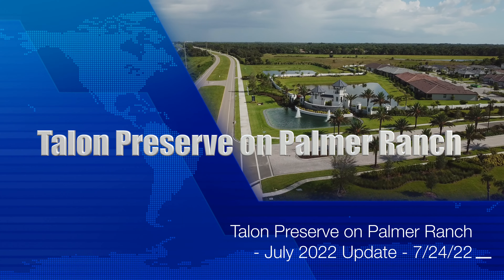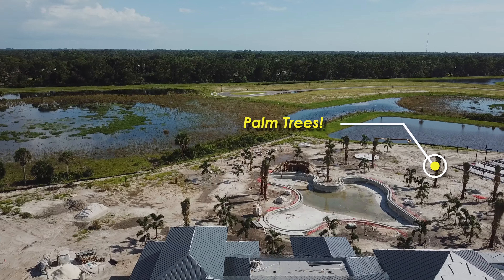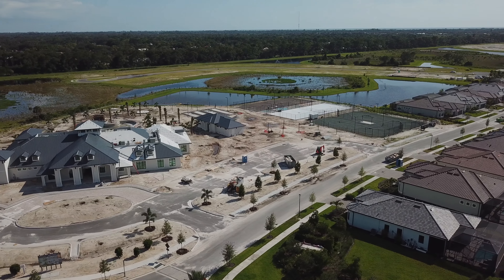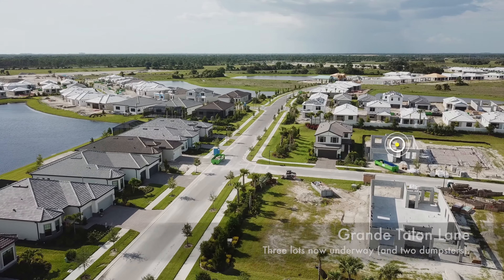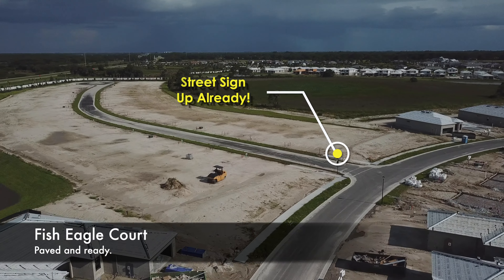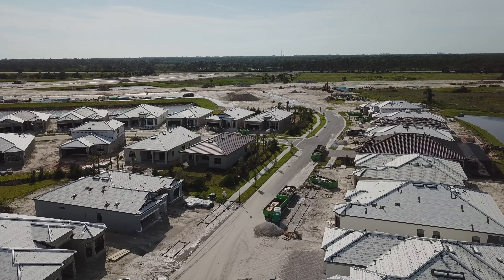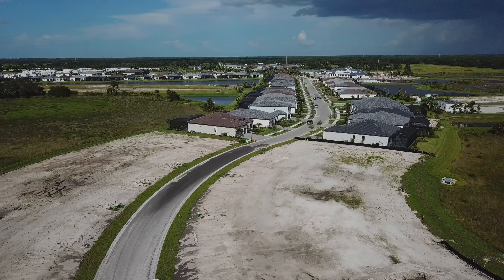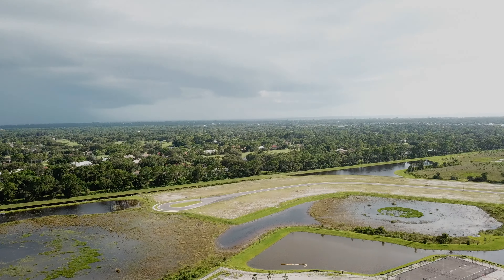July 2022 Aerial Tour Update - in 4K - Talon Preserve on Palmer Ranch - July 24, 2022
Welcome back! It’s time for our July 2022 Aerial Tour Update at Talon Preserve on Palmer Ranch!   There’s a lot to see, with much work happening on the grounds of the Resort Amenity Center, especially on the Sports Courts.

Once again, we’ll be calling out a number of home lots for those who left their lot number in comments on YouTube or over on Facebook.

This footage was shot on Sunday, late afternoon, July 24, 2022.

Across the whole community, by our unofficial count as of 7–30-22, about 115-120 homes have now closed.

And let us know anything you might want to see in future videos.

**Also, if you are now, or are going to be, a part-time resident, be sure to check out our friends at Hawk HomePlus for home watch services:

By doing so, YouTube might get this out to more interested people.

Filmed in 4K on Sunday, July 24, 2022.
Narration recorded Saturday & Sunday, July 30-31, 2022.

Timestamps:
0:00  Intro
0:20  Mossy Pine Court
0:46  Crested Eagle Lane
1:42  Amenity Center Flyover - Front
2:11  Amenity Center Flyover - Back
2:36  Amenity Center Orbit
4:04  Amenity Center Overhead View
4:41  Hidden Sawgrass Path
5:30  Eagle Branch Drive, South & Center
6:00  Grande Talon Lane
6:14  Eagle Branch Drive, North - Phase 2
7:24  Eagle Branch Drive, North - Construction Entrance
7:34  Honore & Rte. 681 Intersection
8:00  Fish Eagle Ct
8:44  Winding Pine Drive
9:44  Intersection of Winding Pine & Eagle Branch
10:22  Little Eagle Loop
11:00  Phase 3 Panorama and Rte. 681 Entrance
11:42  Four Started Lots in Phase 3
12:11  Talon Preserve Drive, Main Section, Phase One
12:46  Talon Preserve Drive, Back at Amenity Center
13:02  Talon Preserve Drive, Main Gated Entrance
13:32  Exit over Rte. 681 Entrance & Conclusion
13:51  Post Credits Scene - Thunderstorm

Note:  I am not a realtor, and I do not work for DiVosta.  I'm just an enthusiastic early resident.